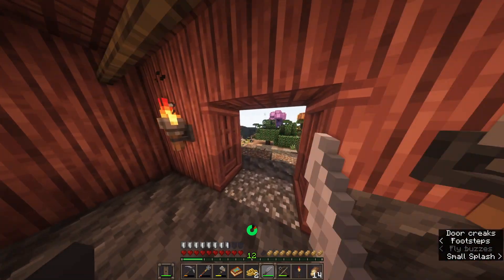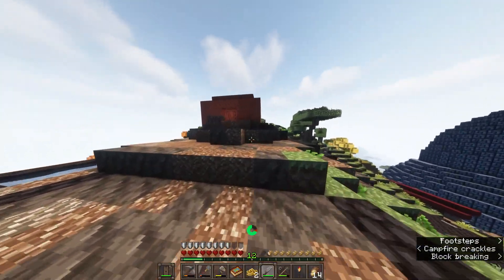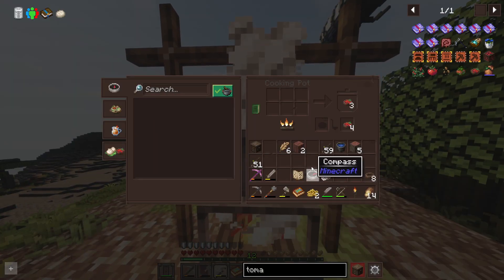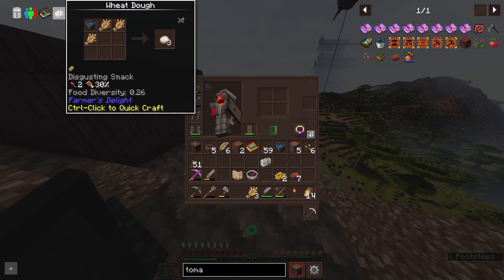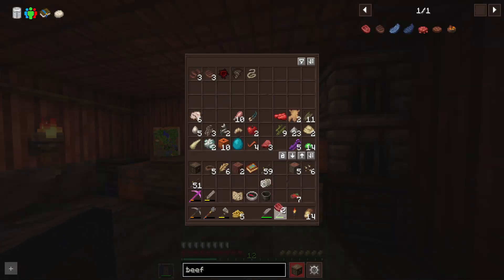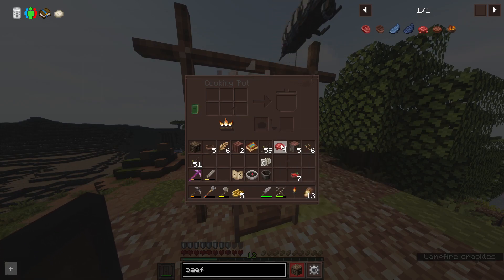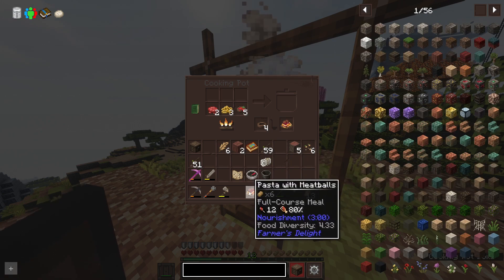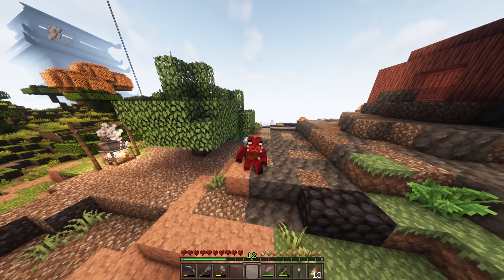Cooking With flintdragon (unedited) :)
That's how my Minecraft look like
Mod pack: Dawncraft
super cool, super fun
quality might be weird because I recorded this before I got my 2k monitor. I don't know if that'll be a problem.